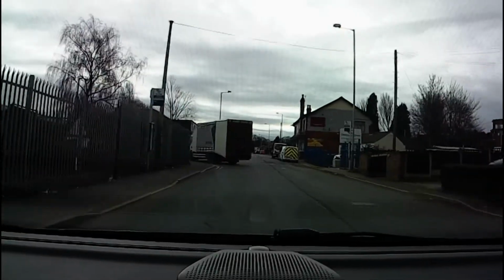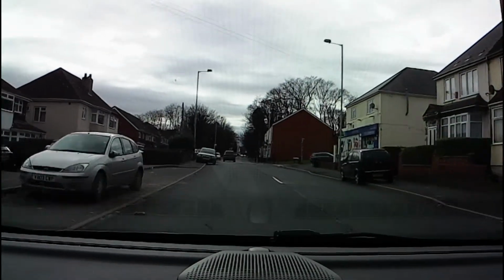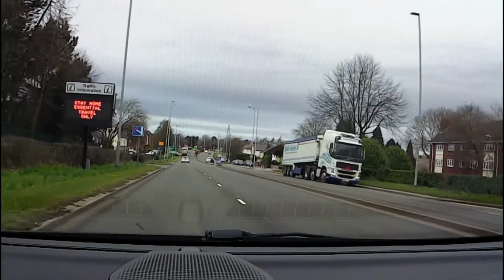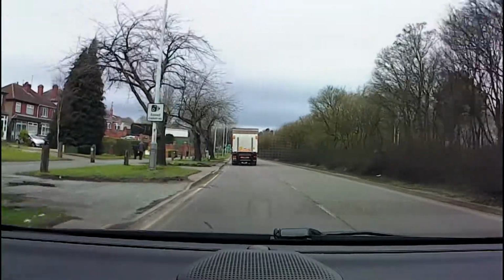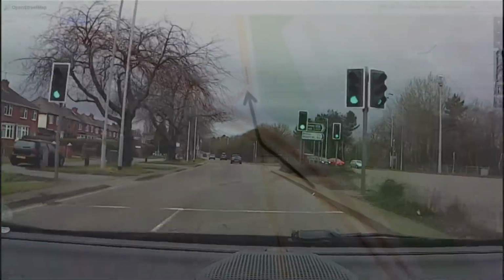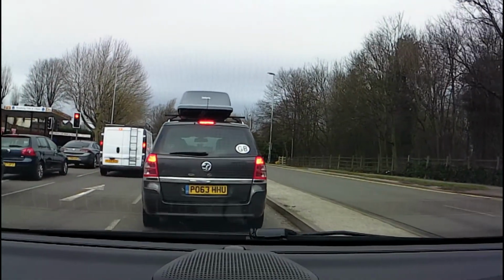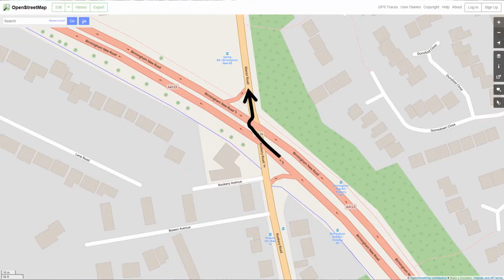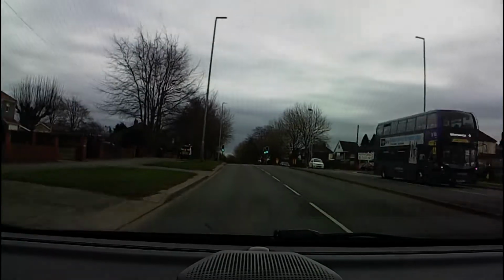Turning Right at diagonal traffic lights (Wolverhampton Test Centre)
In this video we look at positioning for turning right on a particularly tricky set of traffic lights used by Wolverhampton Test Centre.
Birmingham New Road.